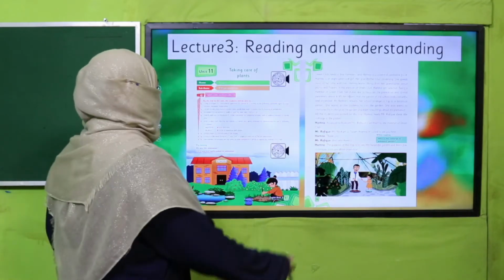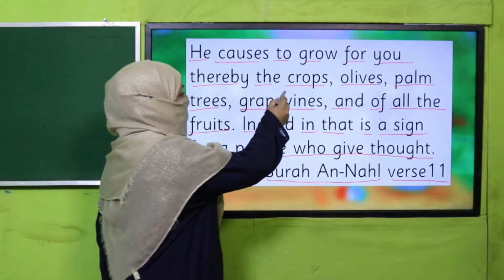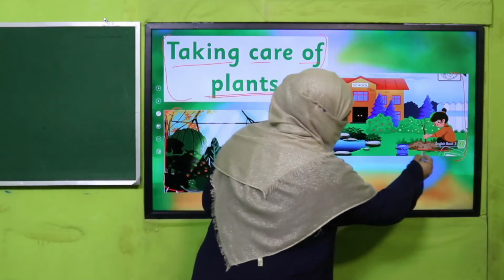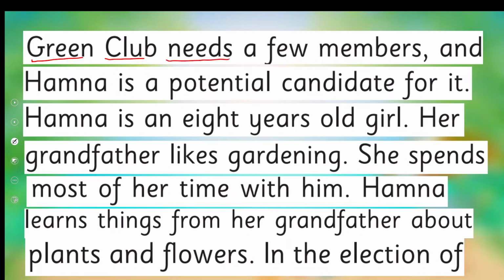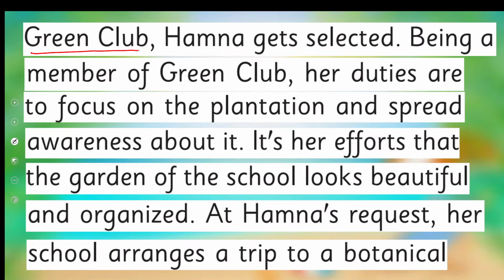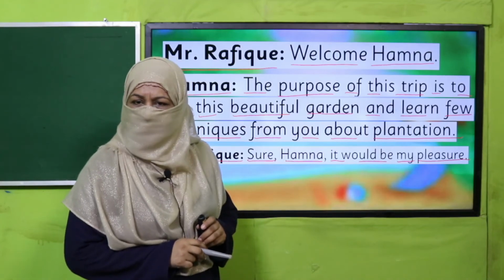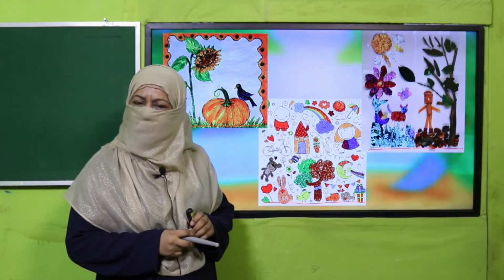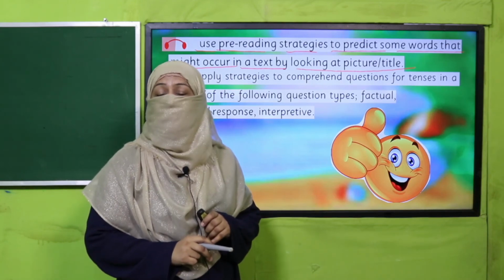English Grade 3 Unit 11 Lecture 3 || SNC 2020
In this lesson children will learn the concept of “pre-reading strategies to predict words” in a very easy way.
This lesson covers:
pre-reading strategies to predict words
reading skills: “pre-reading strategies to predict words” to grade 3
An easy way to teach “pre-reading strategies to predict words” to grade 3
How to teach “pre-reading strategies to predict words” to kids

1. PowerPoint Presentation

2. Lesson Plan

3. Worksheet/Activity